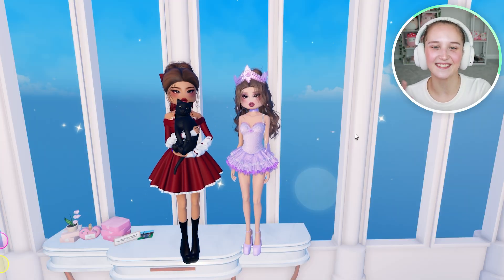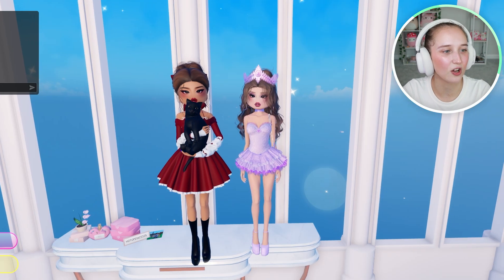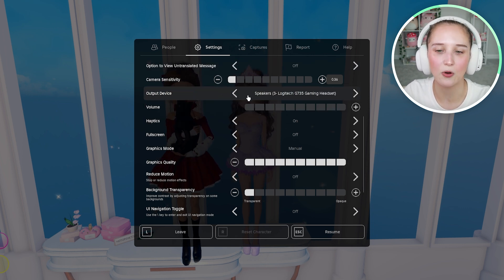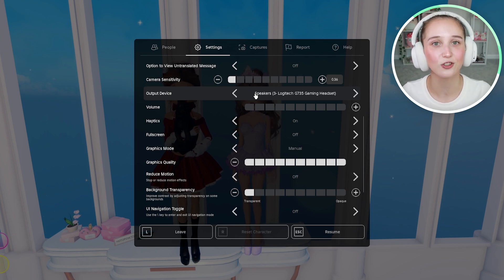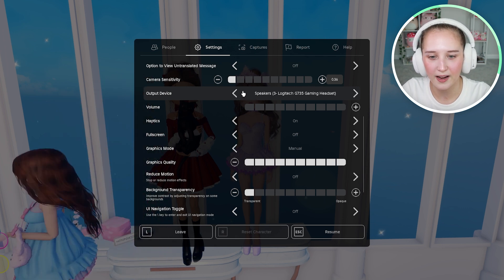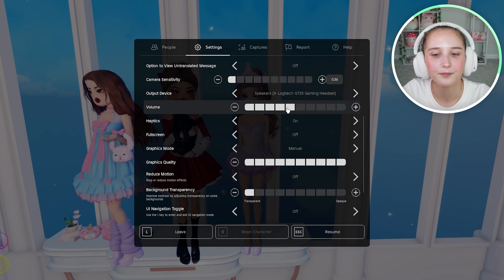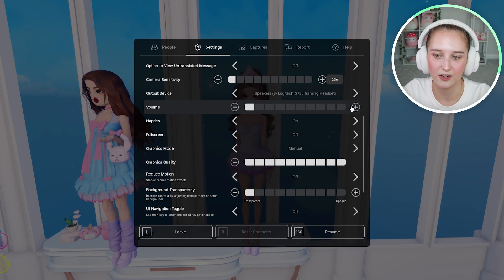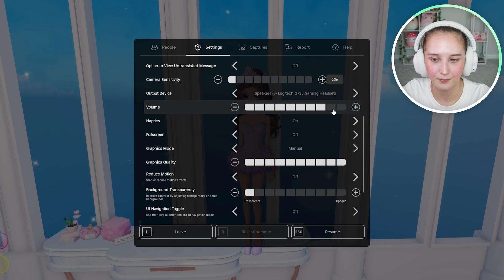How To Fix And Adjust Volume In Roblox Games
Let's go over how to can fix and adjust the volume if it's too quiet or not working on Roblox games.